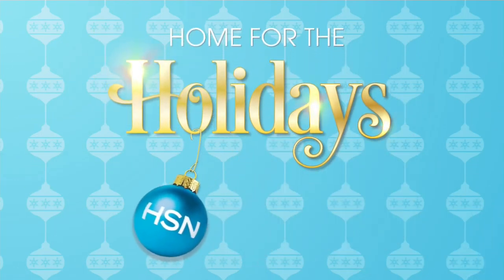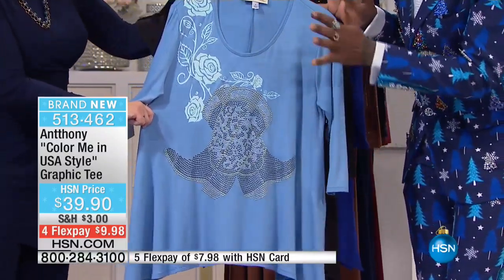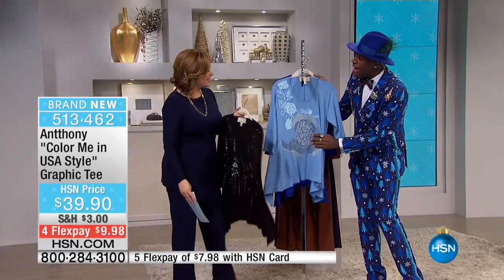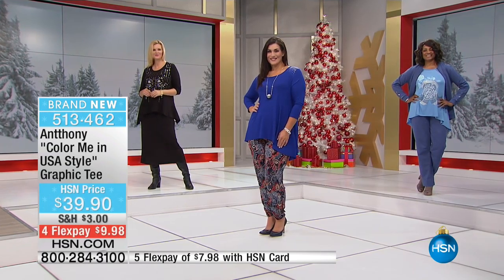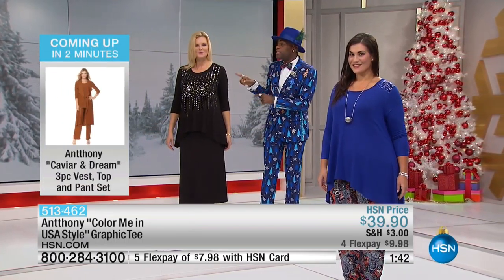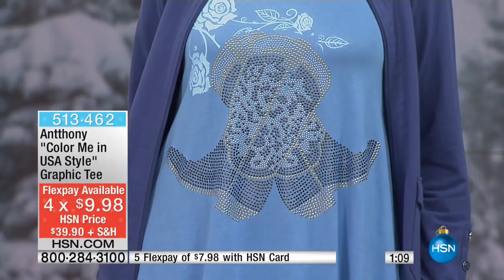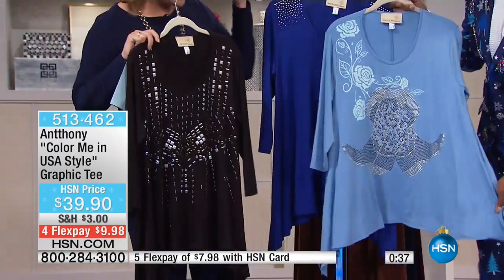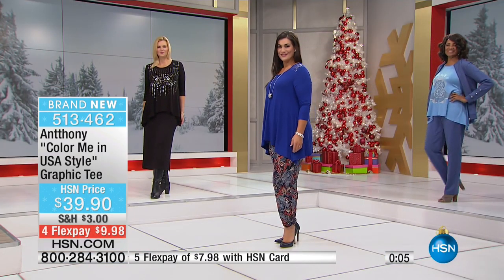Antthony "Color Me in USA Style" Graphic Tee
Create your own unique style. This is the tee you'd wear every day if you thought no one would notice. Paired with leggings, jeans, pants or a pencil...